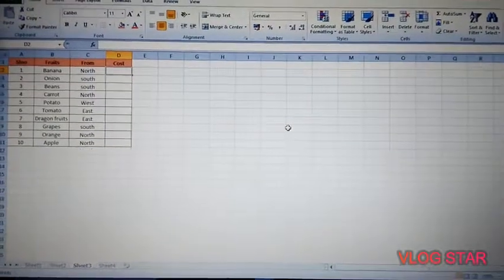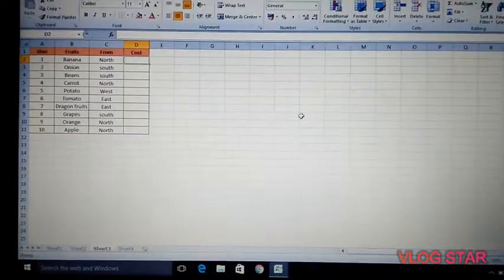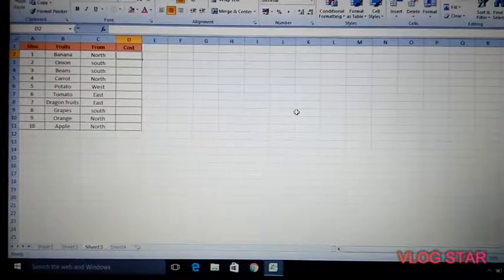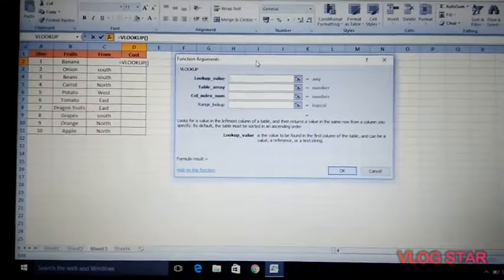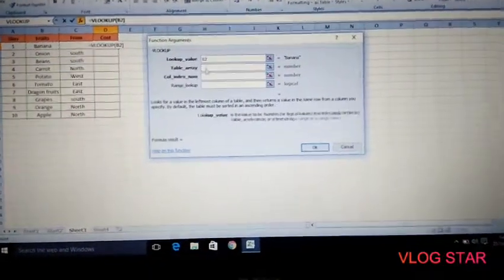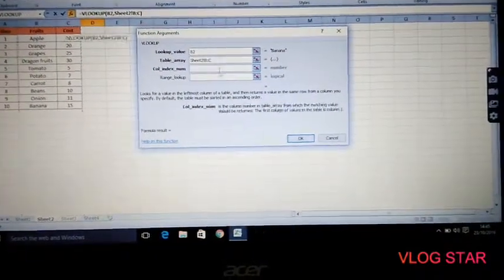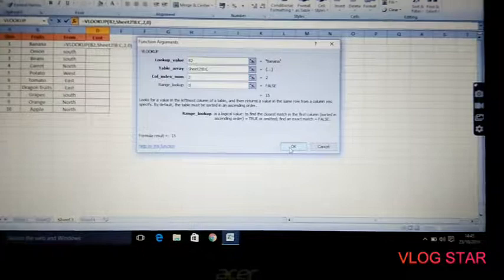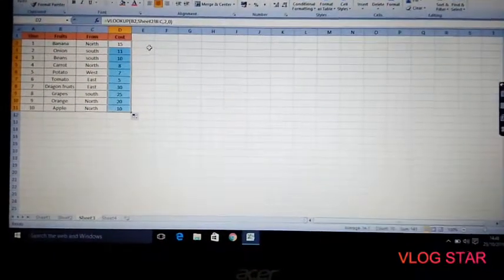Excel Tips- Vlookup function- It's easy